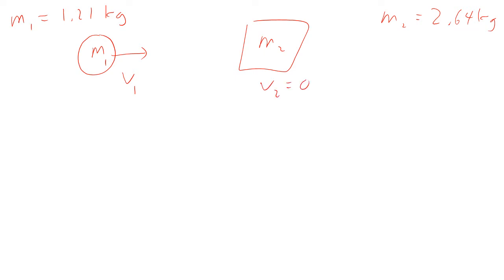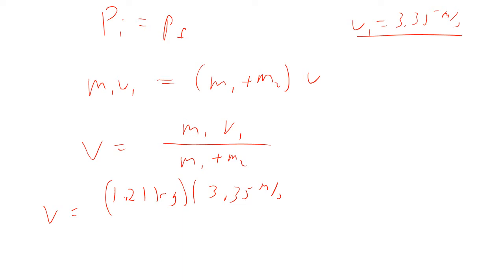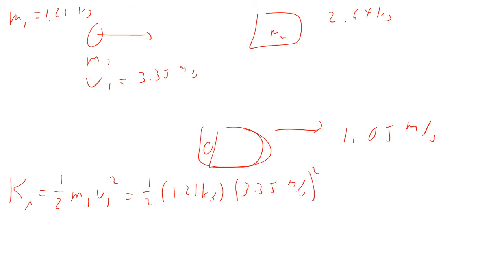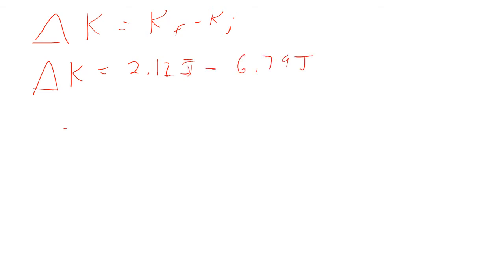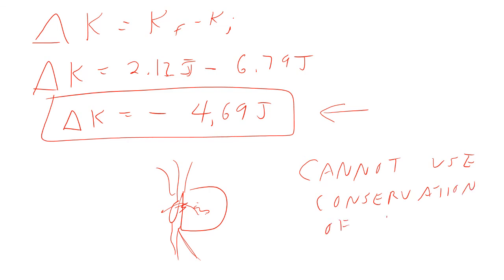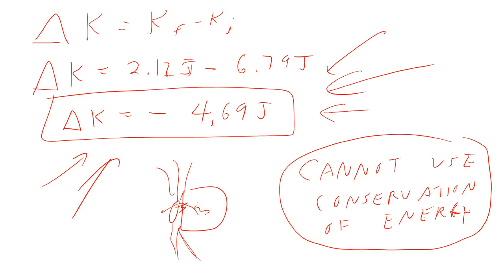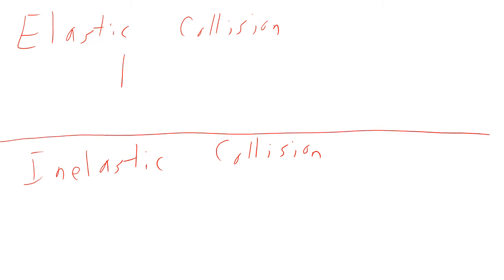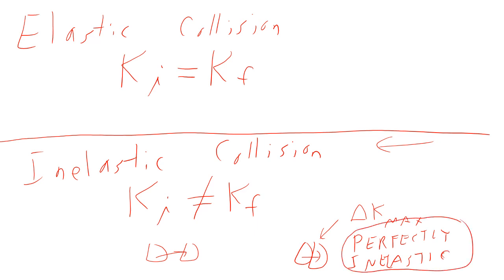PHYS 2425 Energy and Collisions